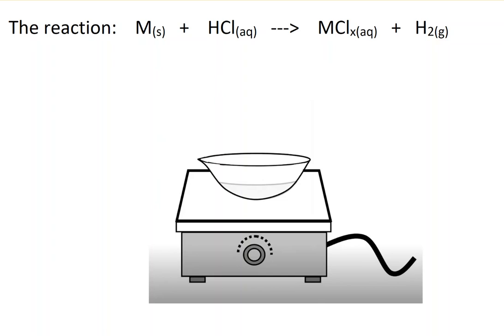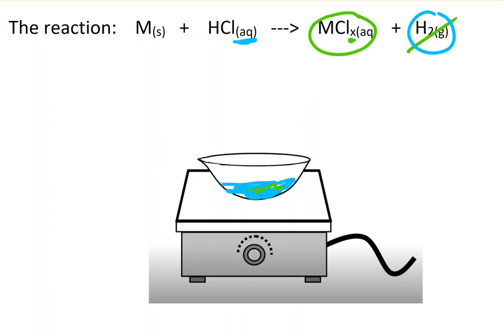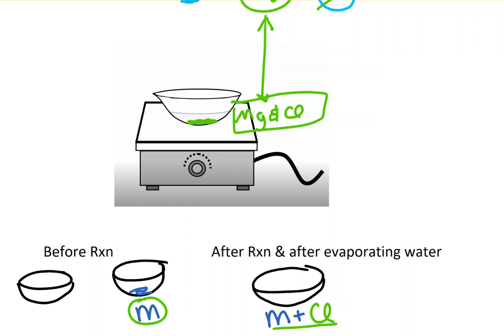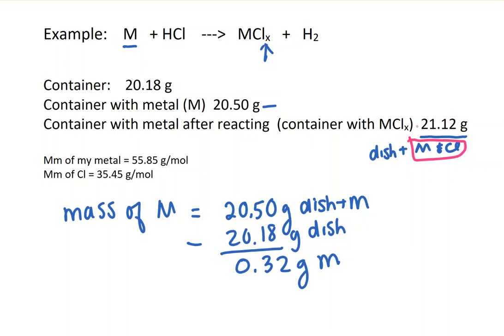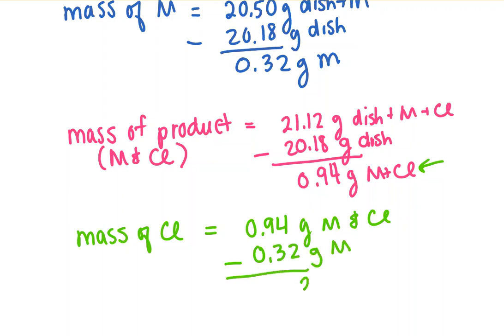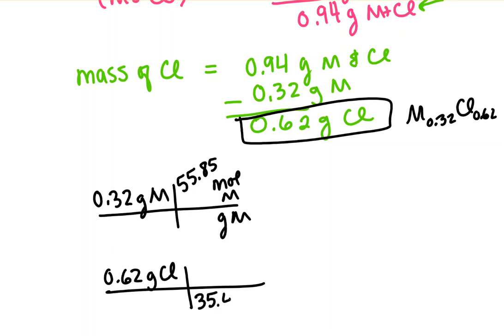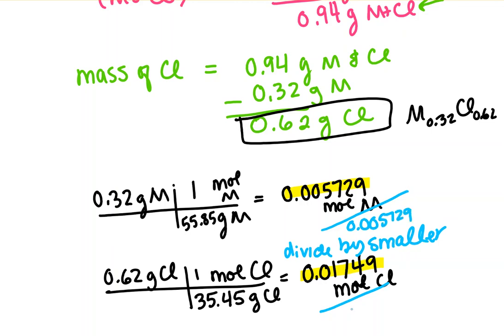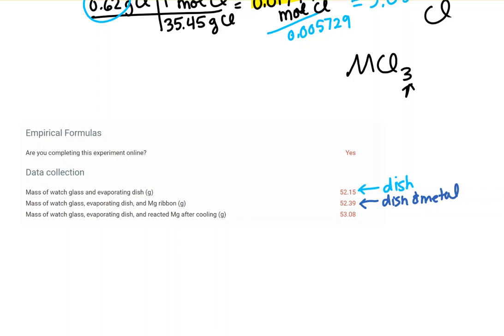exp emp formula example